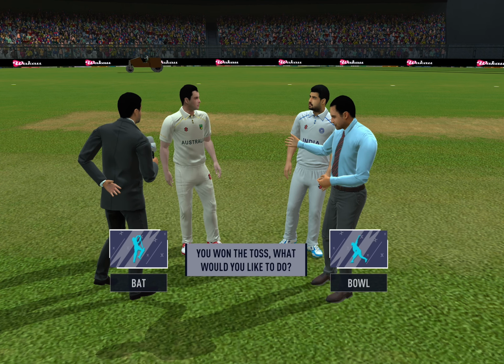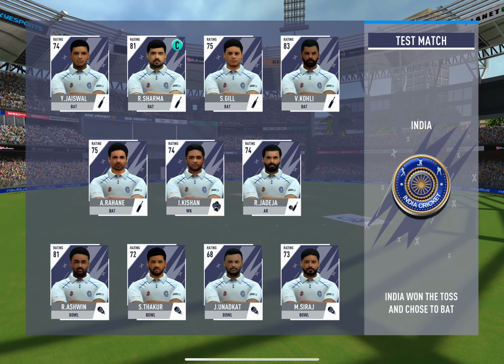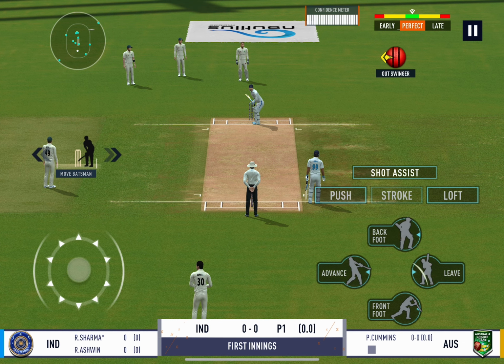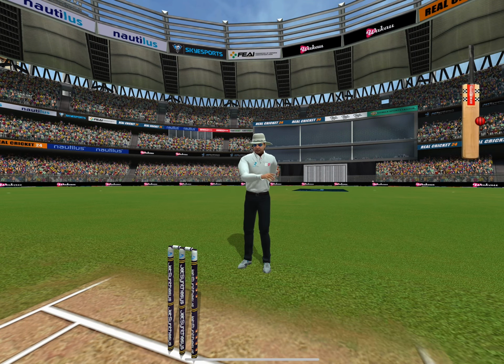Real cricket 2024 gameplay!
Rc24